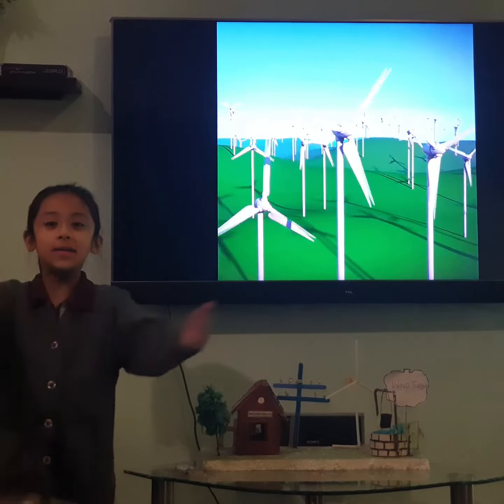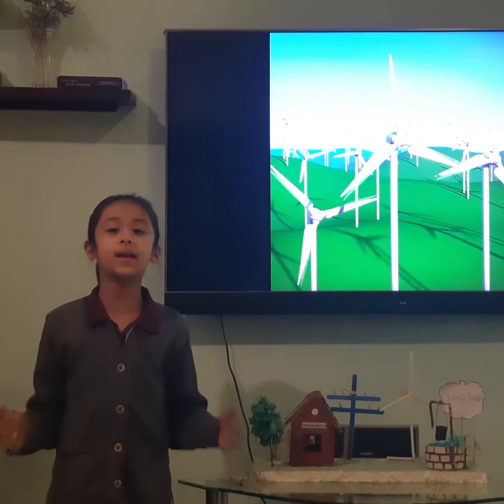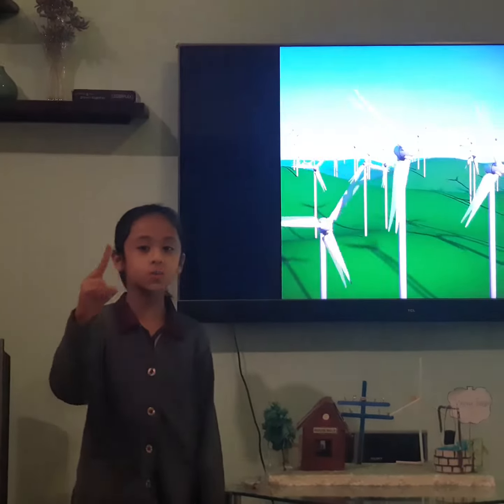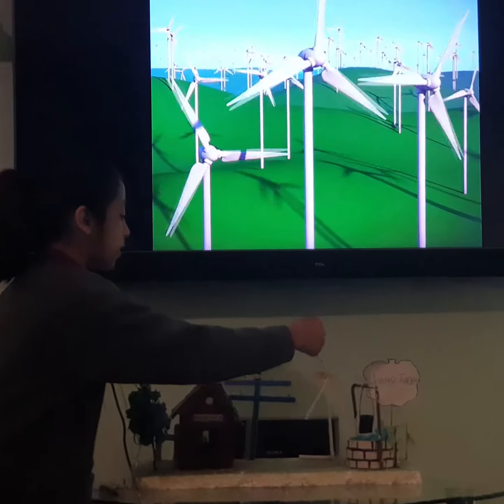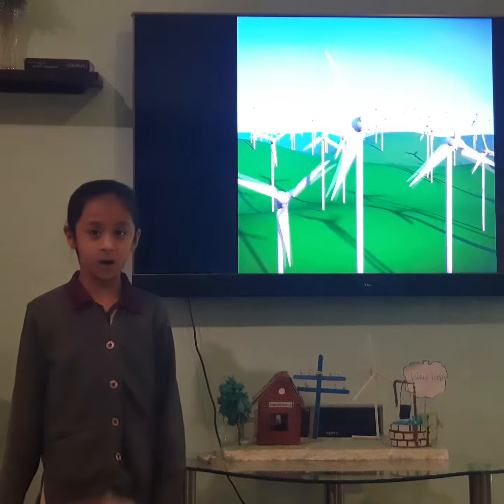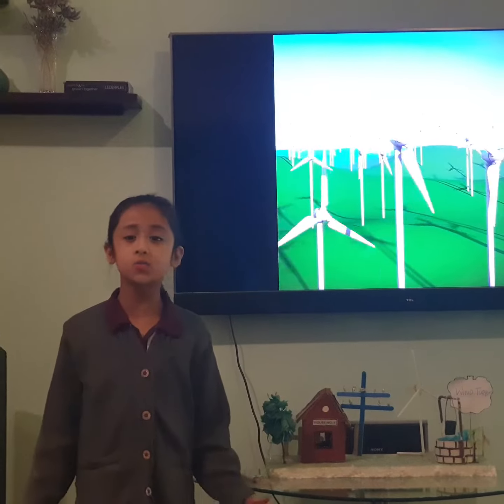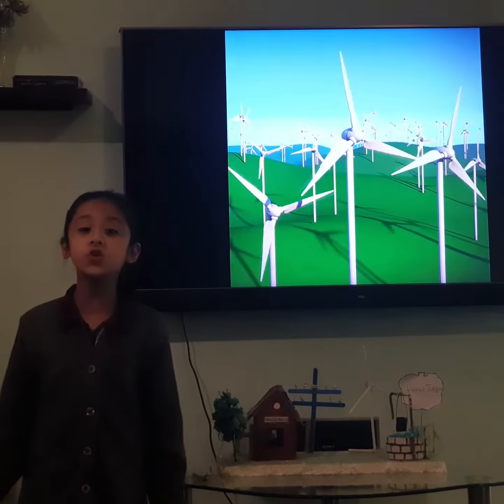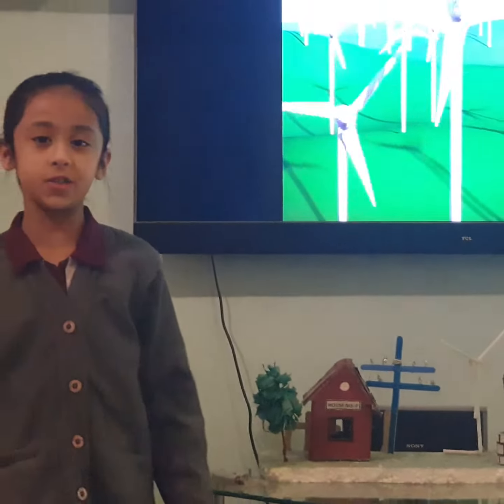School Science Project Presentation "Wind Turbine" City School Peshawar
Science Class School Project "Wind Turbine" City School Peshawar by Imaan e furqan